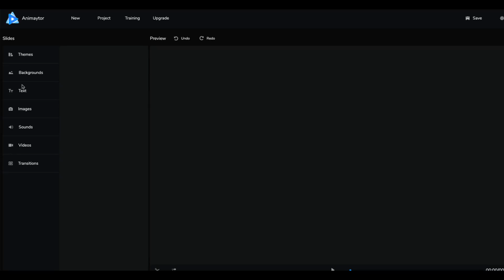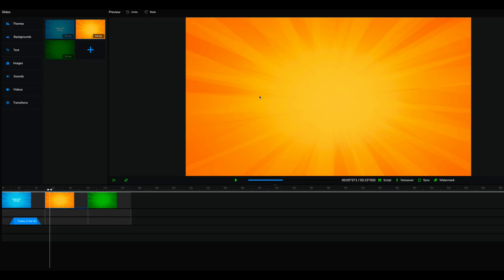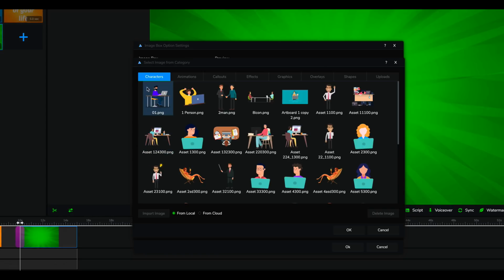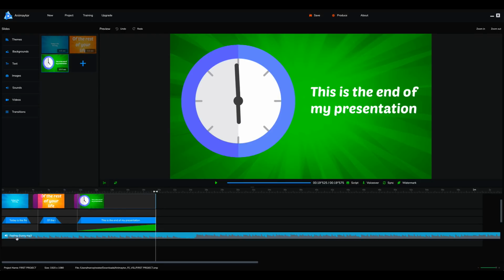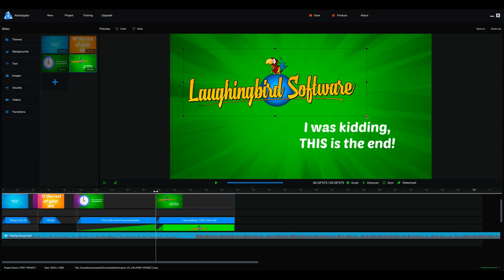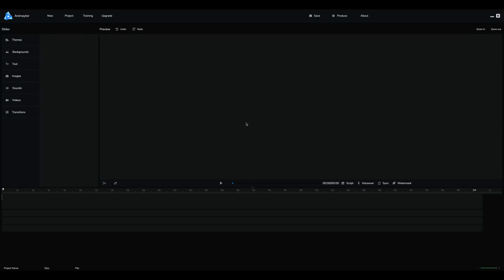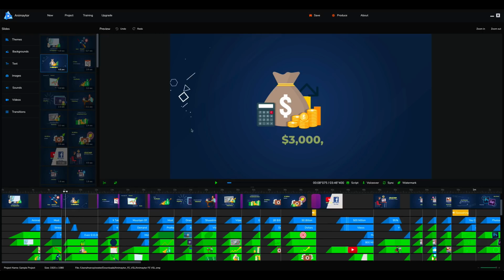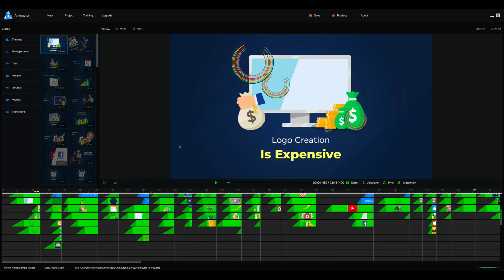ENTREPRENEURS | Animaytor Review - a real review and walkthrough by Laughingbird Software (2019)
In this demo, I'm going to walk you through Animaytor (available in Mac and Windows versions) ... it's a fun and really easy to use app that'll help you create your own explainer videos.

Watch the Animaytor overview (link below)
YES! Video Creation Software That Creates ANIMATED EXPLAINER VIDEOS.

A typical animation video can cost $3,000!

On average it takes 40 to 60 days.

It’s the MOST stressful, time-consuming and expensive part of any business, yet has GREATEST return on investment ever.

 86% of online marketers  who are at the top of their game use video because they can AFFORD TO.

The average folk is missing out on an opportunity of a lifetime.
Purchase Animaytor and stay above the frey!

With Animaytor, you'll be able to create your OWN explainer videos and if you wanted to, you could charge others as a service and create the videos for other people!

A Revolutionary, Game-Changing Software For Animated Videos on Demand. The world’s smartest and most powerful animation video studio with

innovative drag and drop technology so you can create animation videos like never before.

The finest animations you’ll experience without designing, video or technical skills!

HEY YOU CREATIVE ENTREPRENEUR! 😊